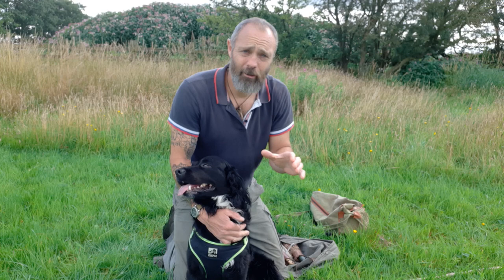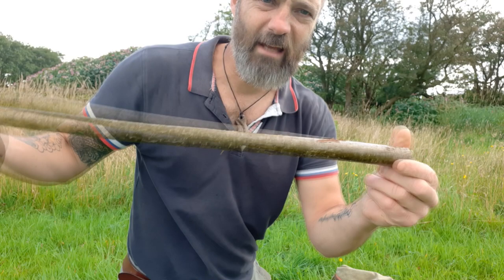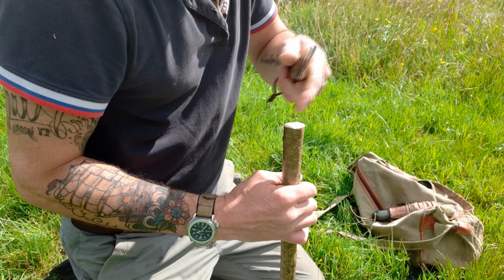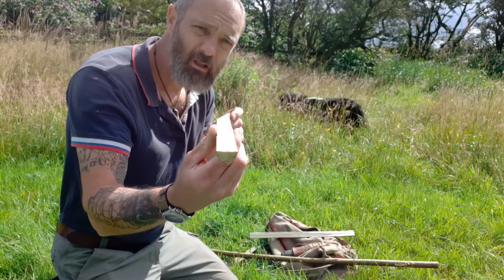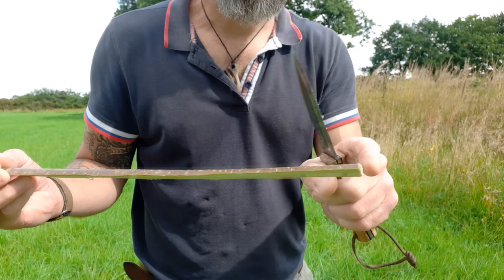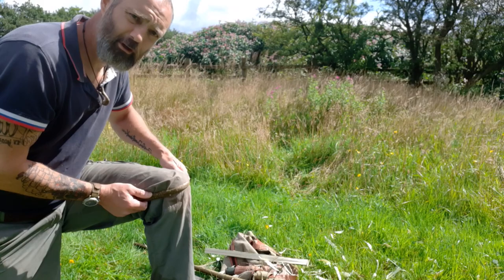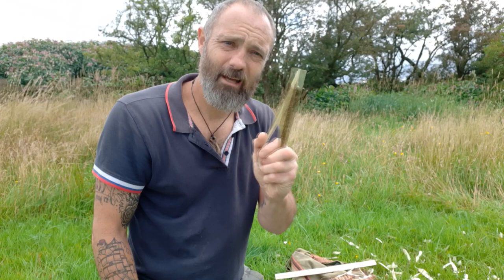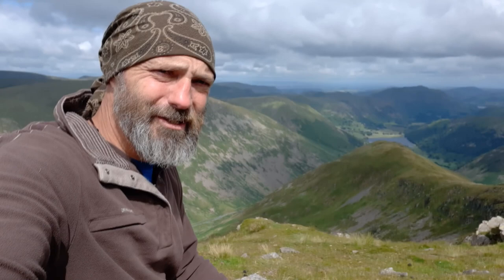How To Make Bushcraft cooking Tongs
In this film we make some easy bushcraft tongs that are excellent for use around a fire and in camp.Bushcraft and Adventure is what we live for. Myself and Billy dog love nothing more than being outside testing our skills in any environment and we don't mind a little filming along the way on some of our trips. In this film we are once again out and about showcasing what we do and passing on skills and experience to the great Youtube audience and our friends who watch our films.